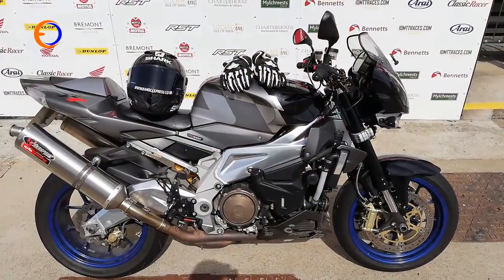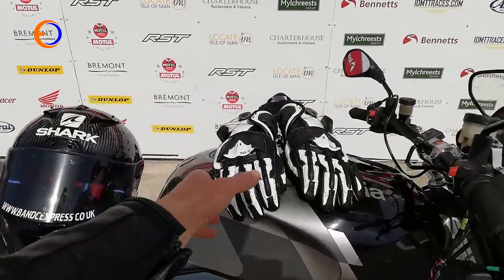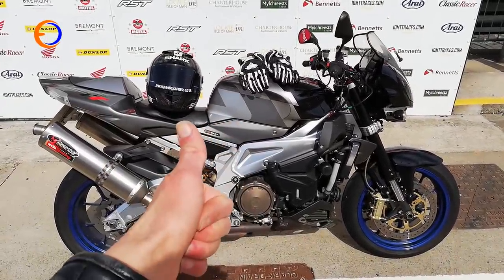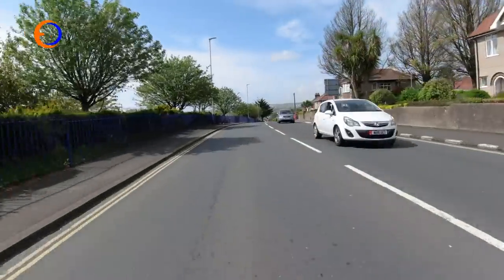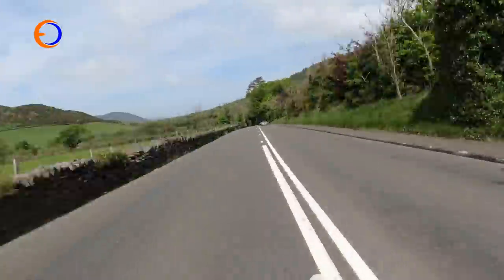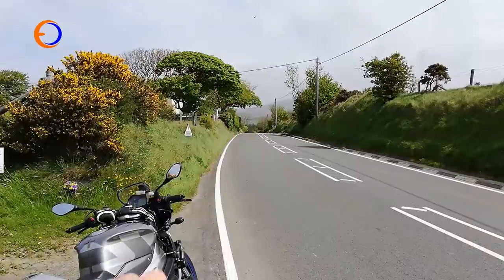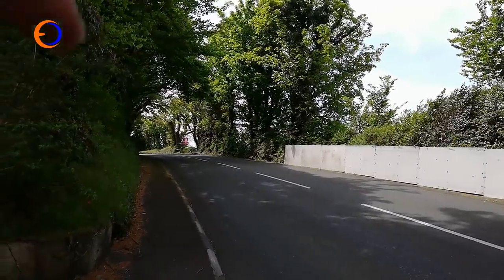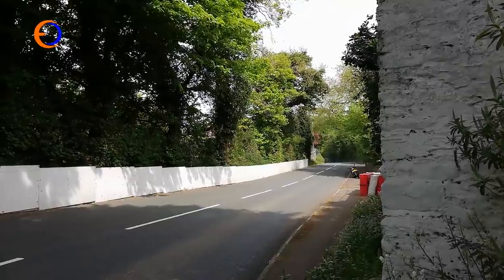My TT addiction. Why I love the Isle of Man TT races. Dave shows you his favourite corners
Dave is addicted to the Speed, History and Fairies of the Isle of Man. Join him while he shows you around his favourite parts of the Isle of Man TT Mountain course.
He also stops off to enjoy a little of the quiet life.